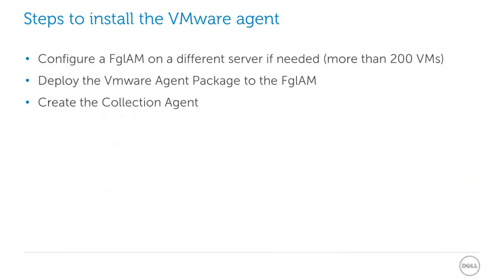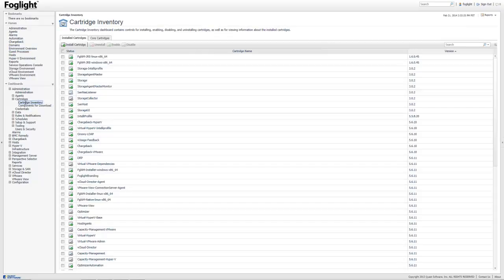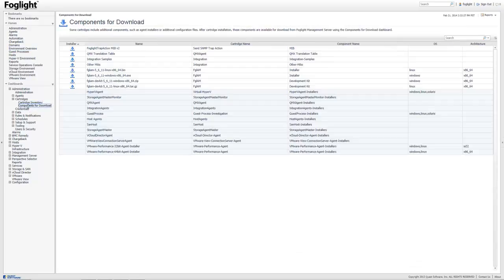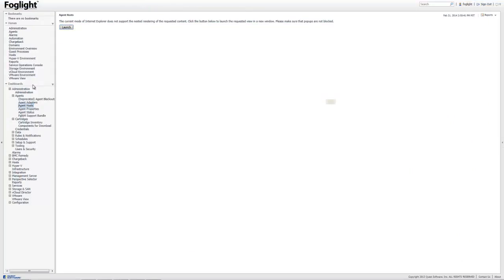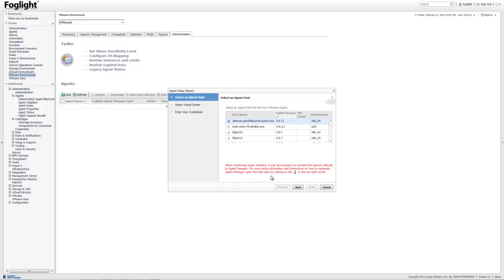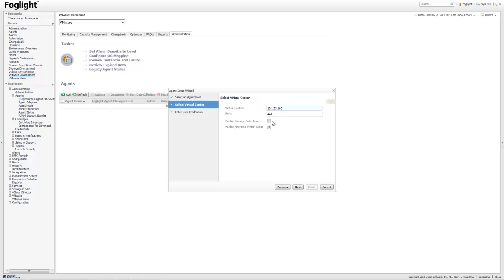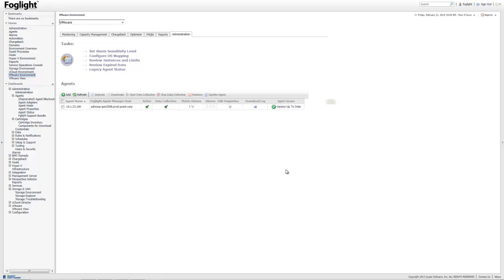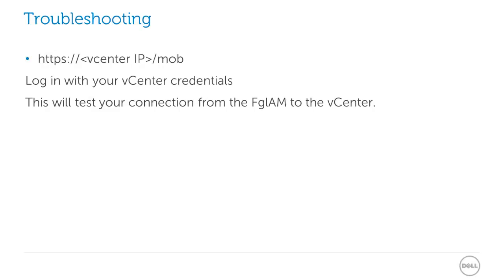How to configure a VMware agent on Foglight for Virtualization Enterprise